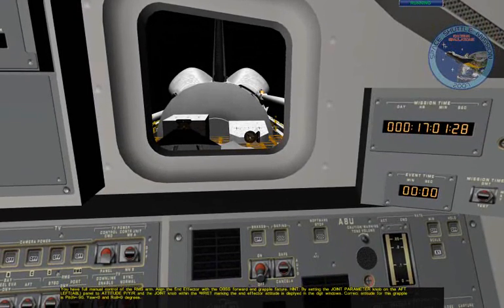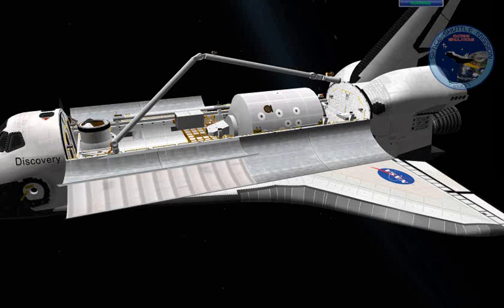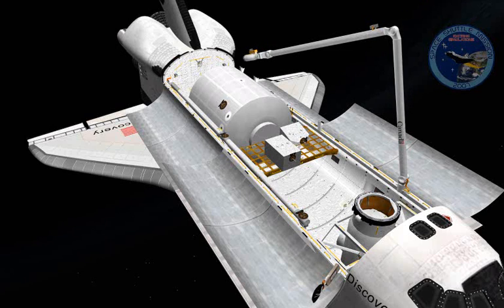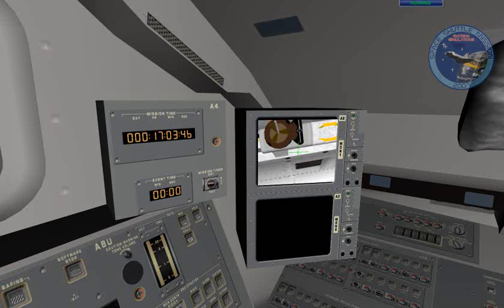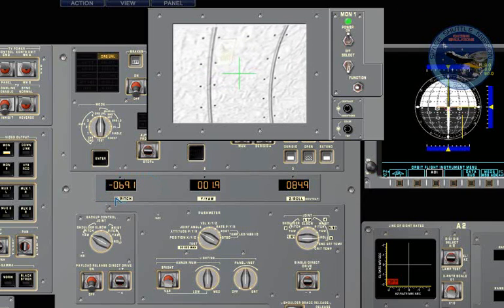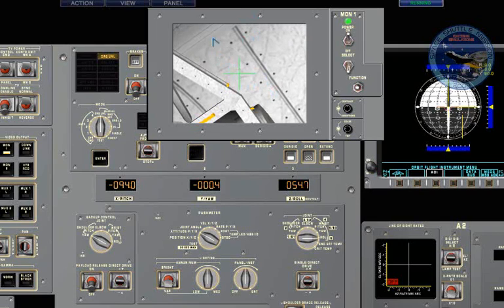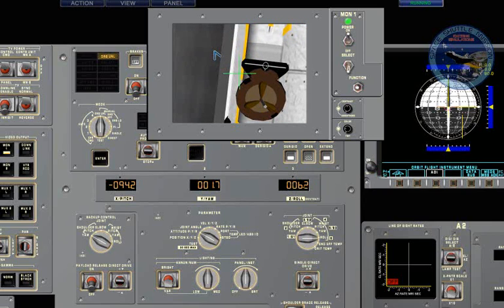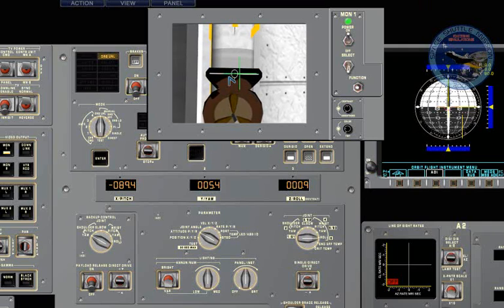SSM2007 RMS Tutorial - Part 2/3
Please note that the Keys has changed since this video was made, consult the Current SSM2007 Manual.